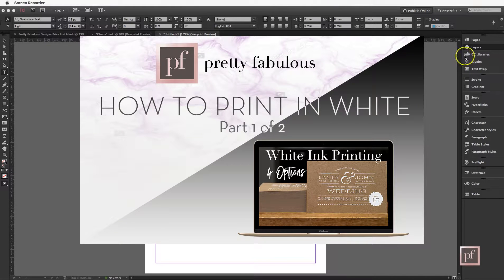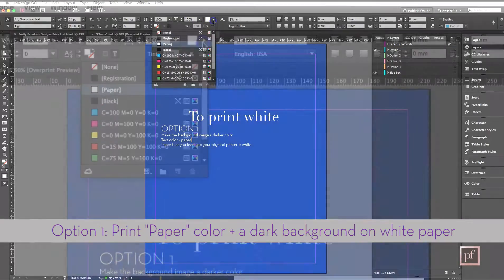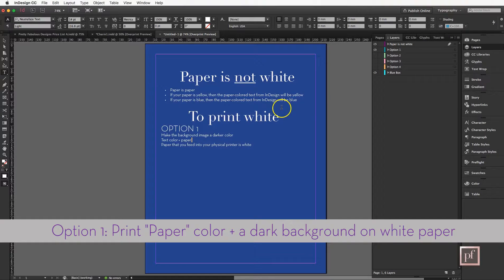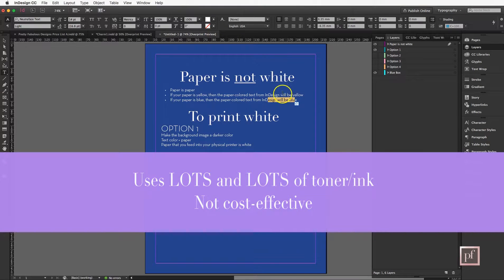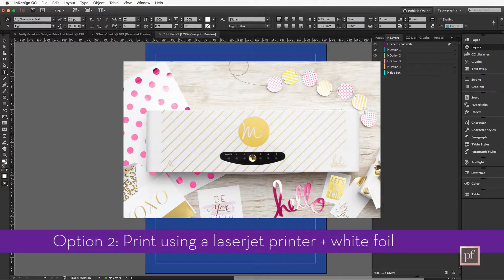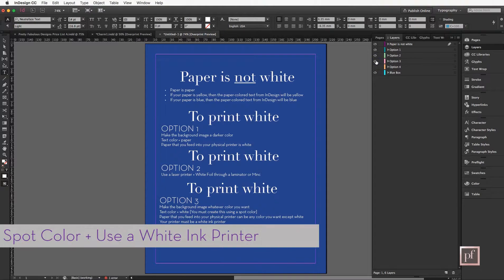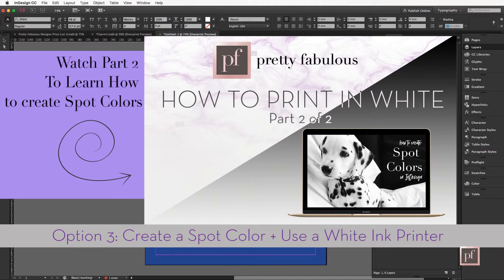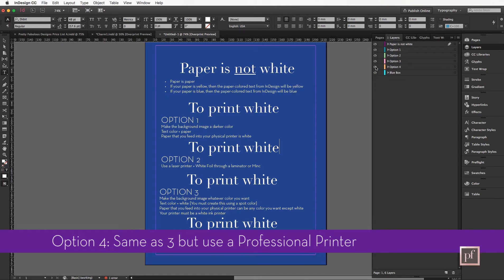How to Print in White - Part 1 of 2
Have a beautiful design that has white lettering but have no idea how to print it - it's easy! Let me show you how.

I'll walk you through 4 different options as well as how to edit each in InDesign.

FREE Downloads

Lisa Siefert
 - Graphic Designer
 - Calligrapher

Want me to design something Pretty Fabulous for you?